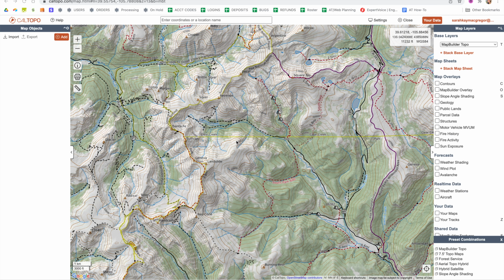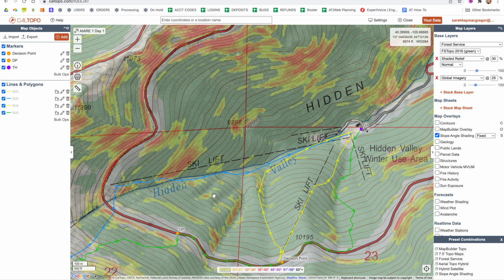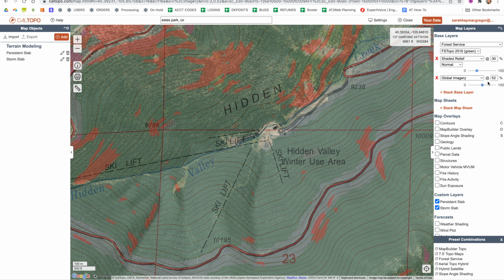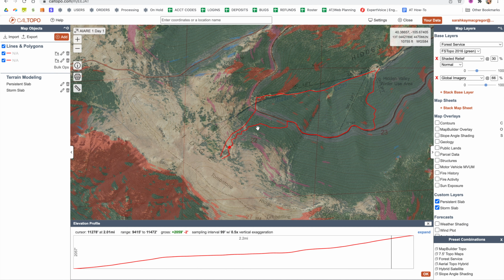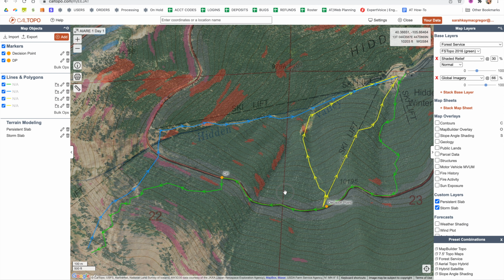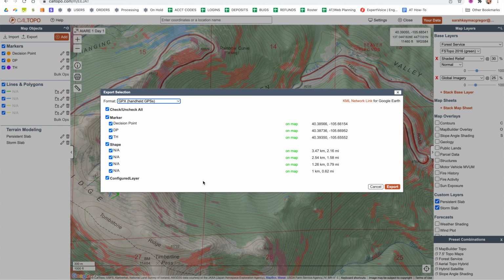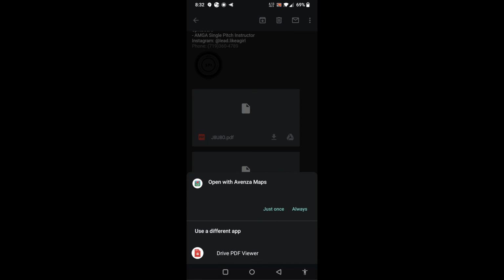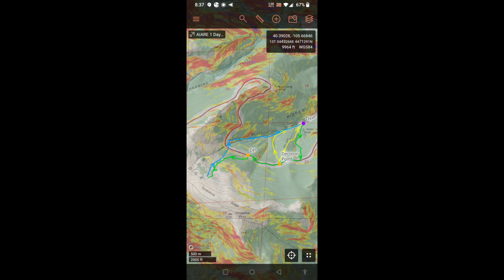Using Caltopo to Plan Winter Backcountry Tours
"When avalanches are the problem, terrain is the solution." Having the knowledge to plan your backcountry tour using mapping tools (and then being able to carry your maps and plans with you in the field) is essential to managing your risk during the winter. In this video, I show you how to use caltopo.com to plan your tour, and how to export it to three commonly used mobile apps: Avenza, Gaia, and Caltopo. I also show you how to create a collaborative map which is my personal favorite option, so that my partners and I can collaborate on the map remotely, and achieve consensus on our route plans more easily.